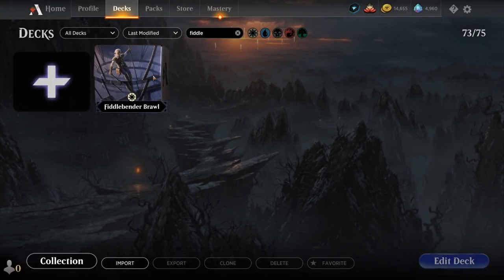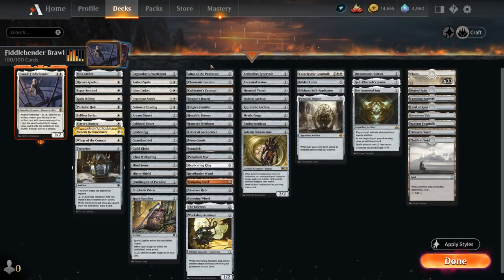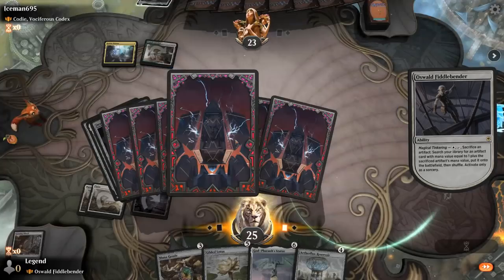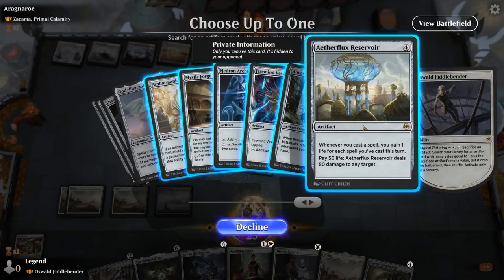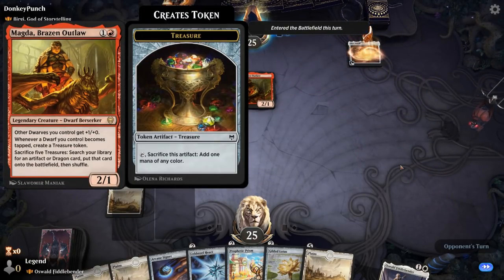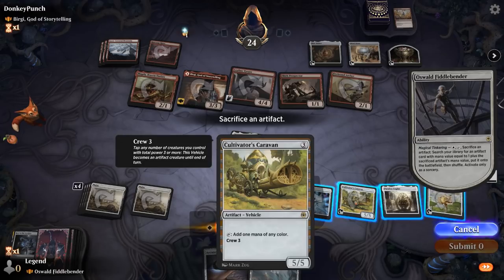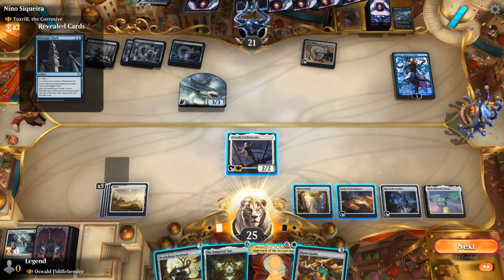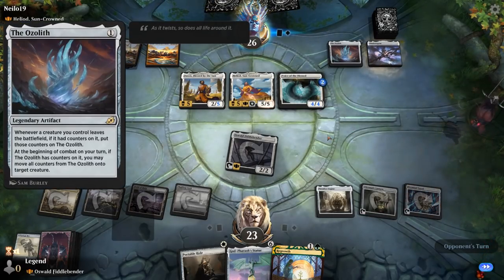Oswald Fiddlebender - Historic Brawl - MTG Arena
Magic: The Gathering Arena deck tech & gameplay with a monowhite artifact combo deck featuring Oswald Fiddlebender in 100-card Historic Brawl.

00:00 - Deck Tech
08:27 - Match 1
12:13 - Match 2
18:21 - Match 3
24:47 - Match 4
29:32 - Match 5